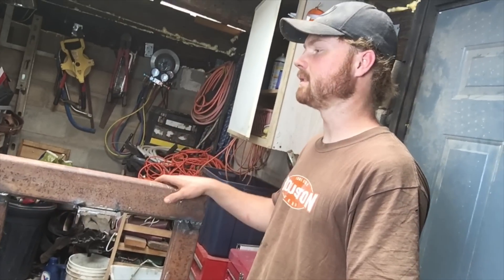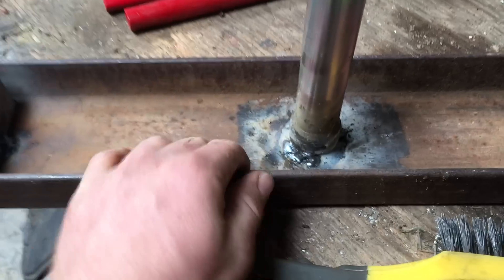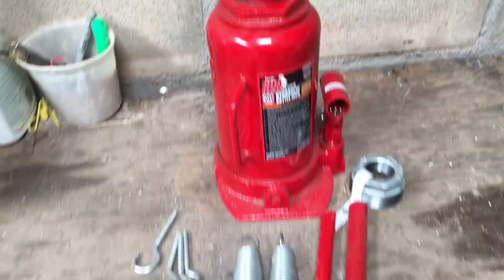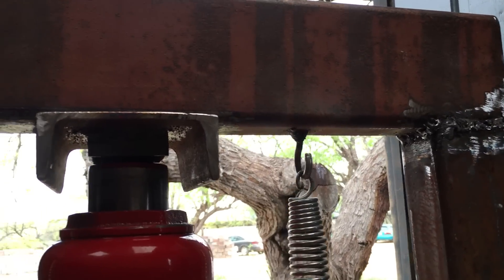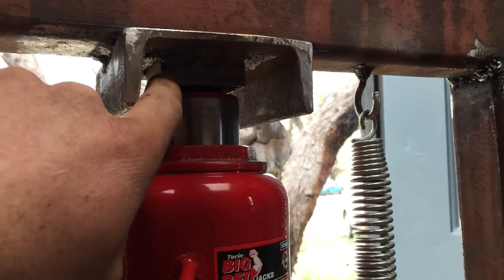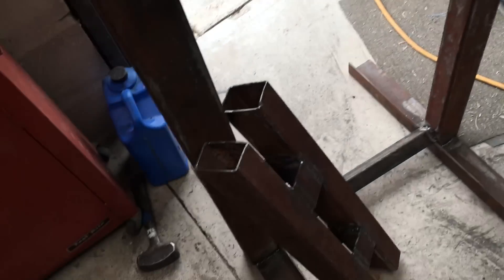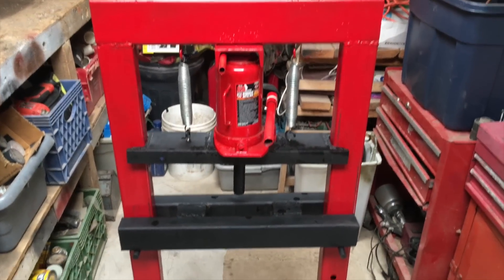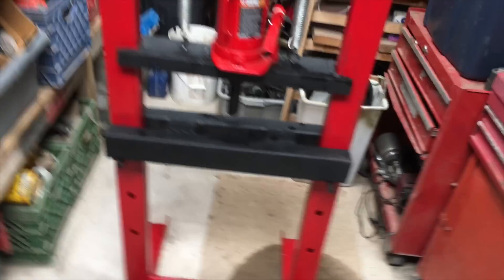How to Build a Hydraulic Press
This is how I built my 20 ton press.